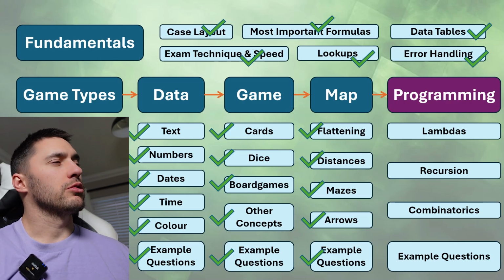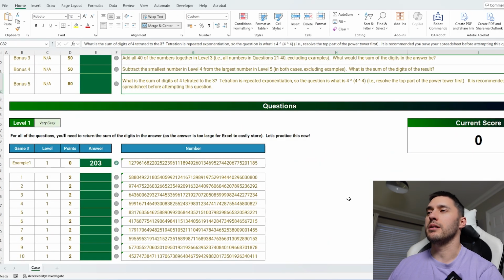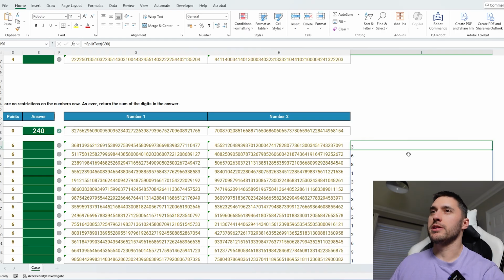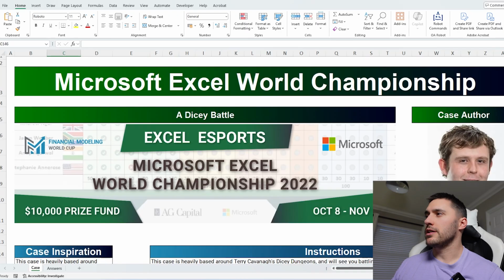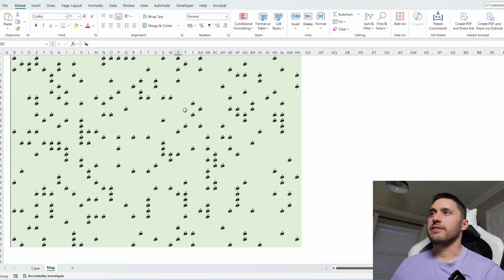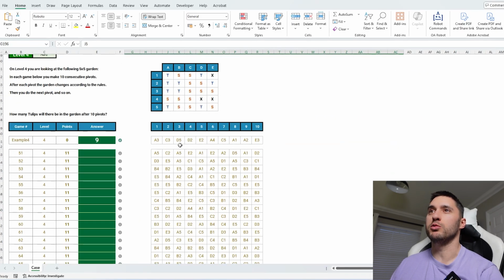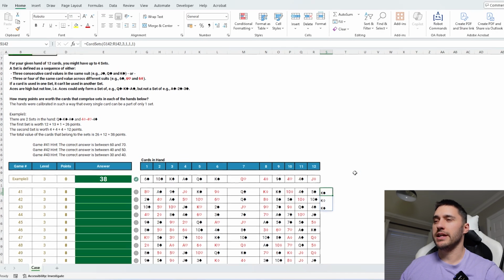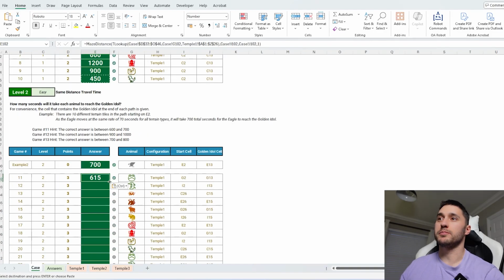Excel eSports Programming Cases - Essential Skills & Intro